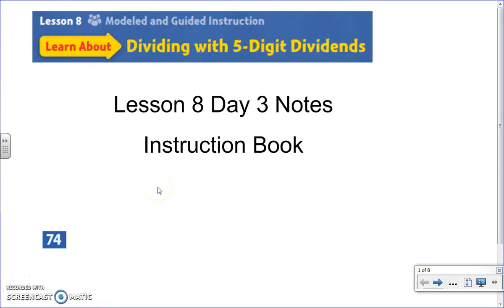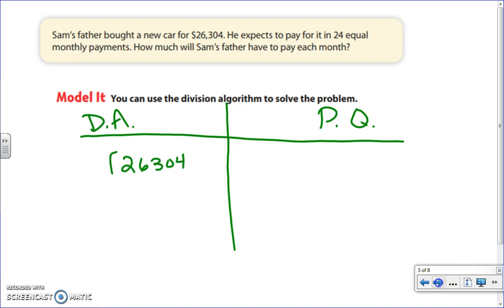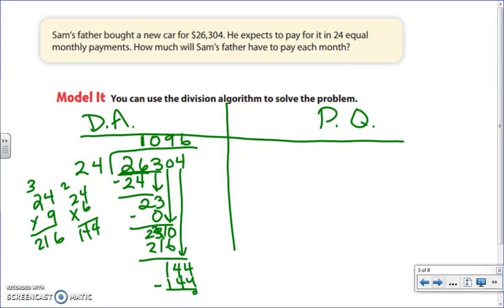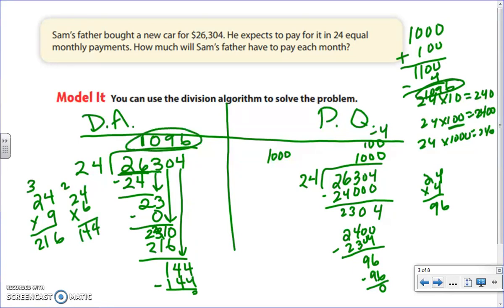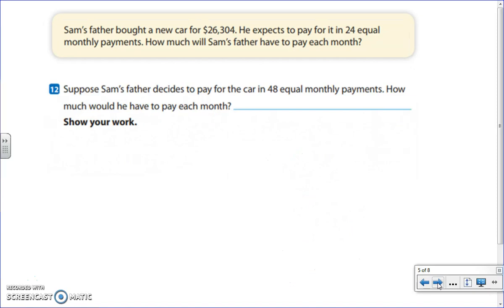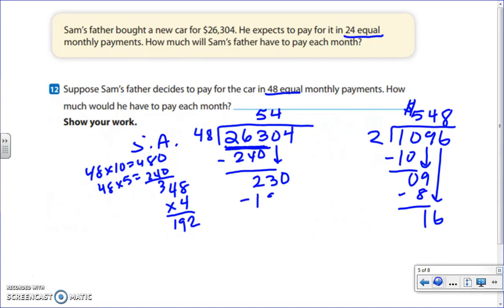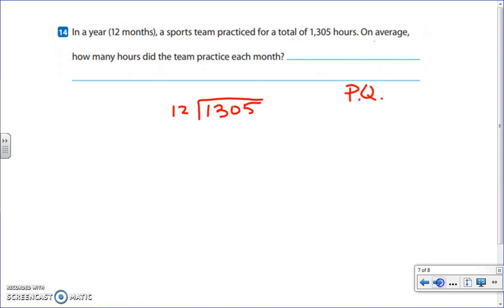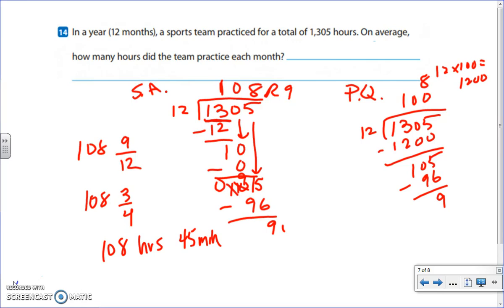Lesson 8 Day 3 Notes 6th Grade Ready Math